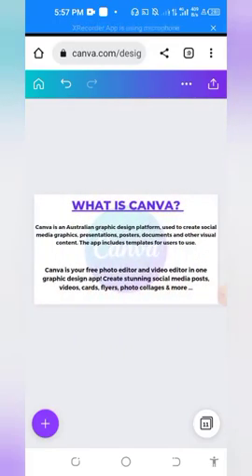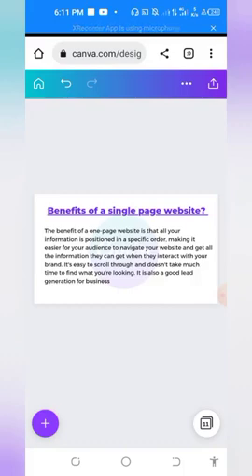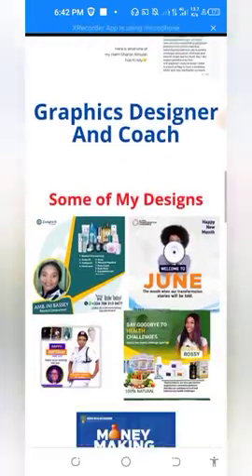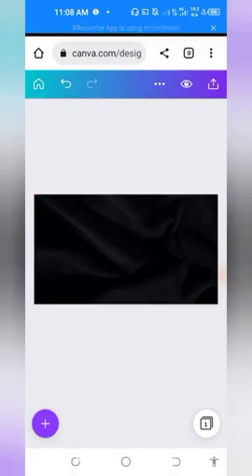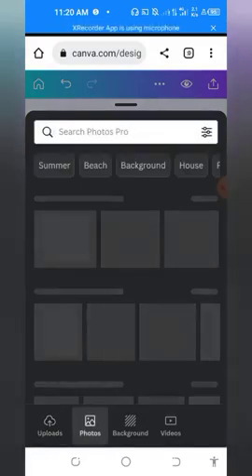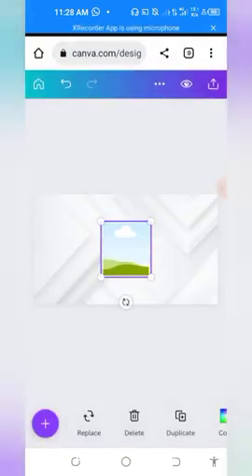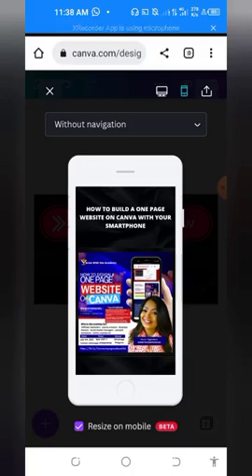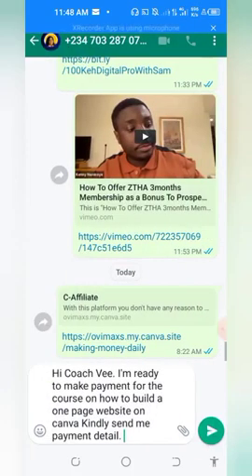A-Z Masterclass on how to Design a one page website on canva with a smartphone.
Send a message to WhatsApp at

if you have any questions or concern, also chat with me directly on WhatsApp with same number.

Want to learn how to design attractive designs with your smartphone via a one on one mentorship?

Or visit